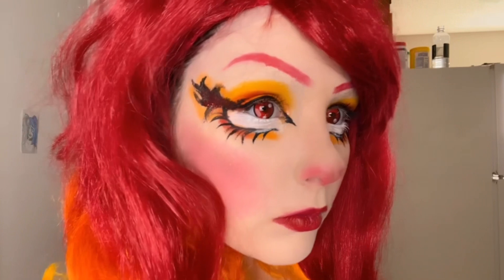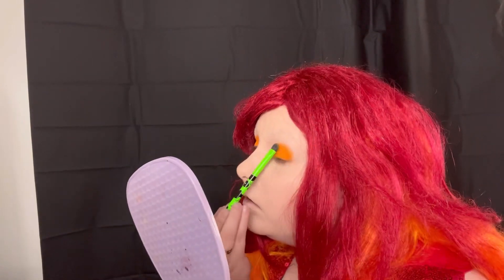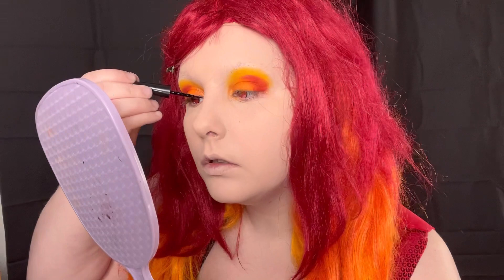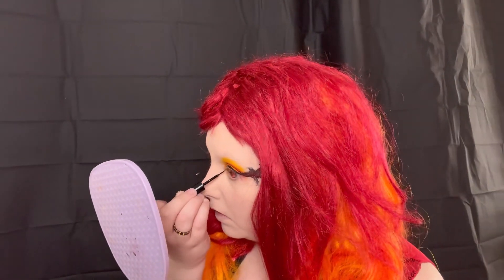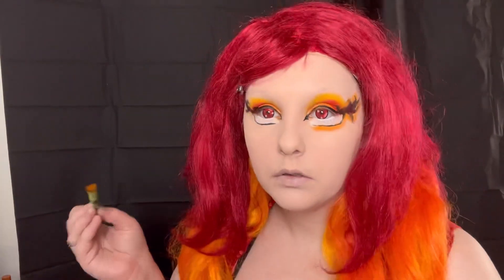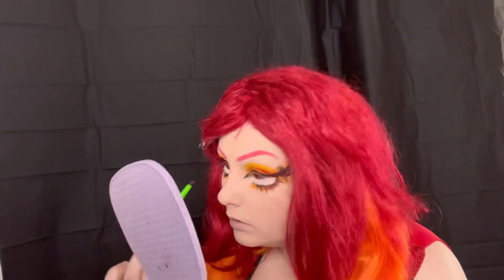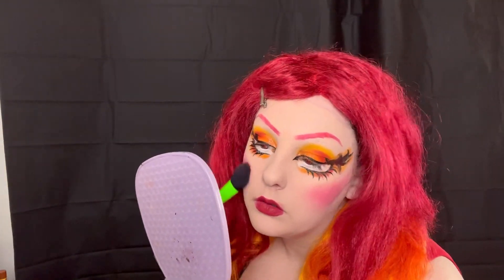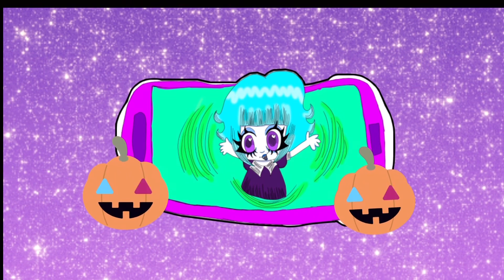Genderbent heat miser Christmas makeup tutorial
Since everyone always jokes I’m heat miser when we wear this wig hell with it I’ll own it .